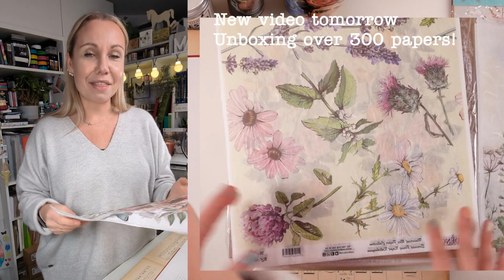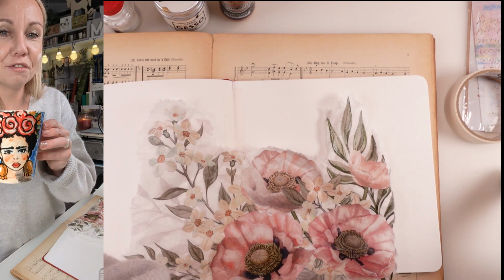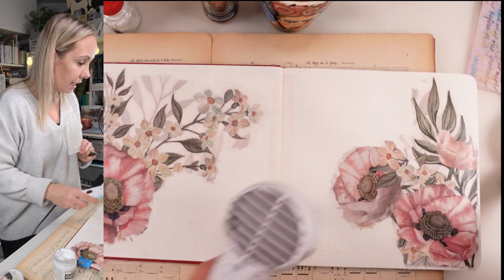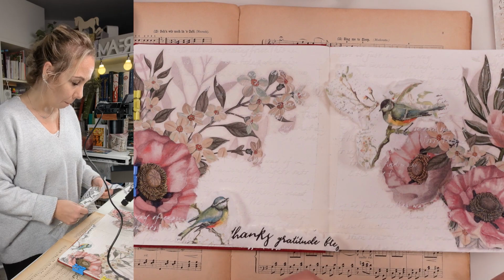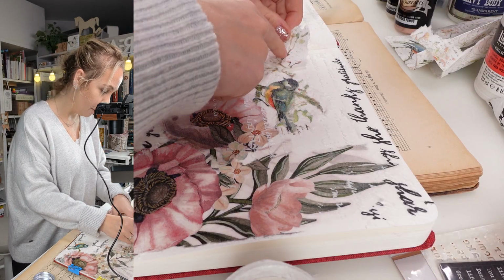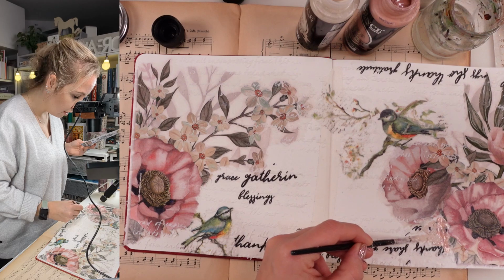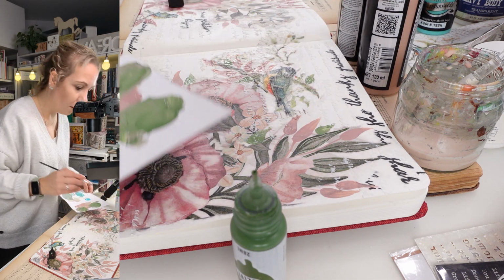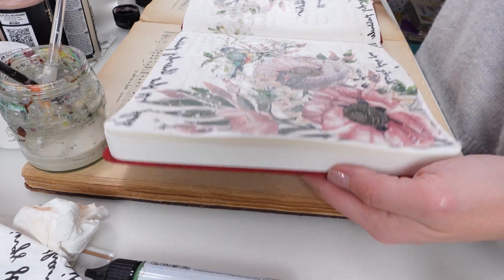NEW 2023 ! Painting on Flowers Art Journaling with napkin & rice paper ~ ✂️ Maremi's Small Art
Painting leaves on flowers and creating decojournal page using napkins and rice papers. Easy decoupage ideas.
Rice papers from Lineart Craft

RICE PAPERS brands from unboxing videos:
Diamond Craft & Hobby
Ebru Ener
LineArt Craft
Dream Art
Cadence

SCRAPBOOK PAPER brands from unboxing videos:
Paper Rose
Asuka Studio
Mintay Papers
Lexi Design
Reminisce
Ella & Viv

🔵 My digital Papers:
🔵 My Favourite Products:
🔹90 Soft Pastels Rembrandt:

(Most beautiful craft supplies from Europe, Poland and more!)